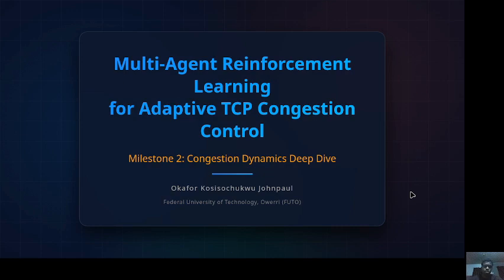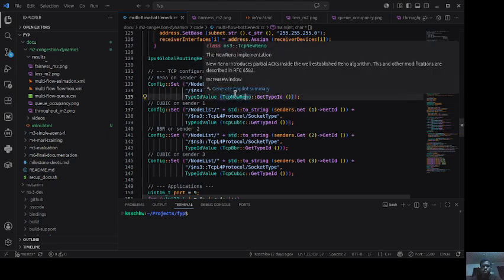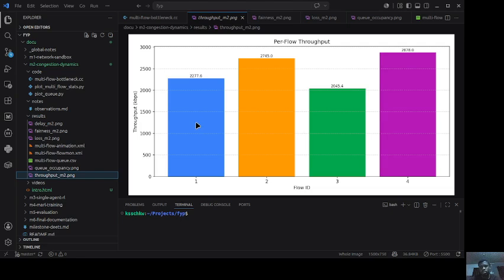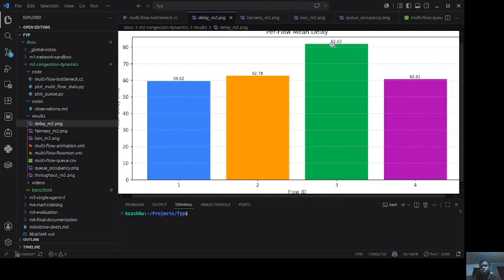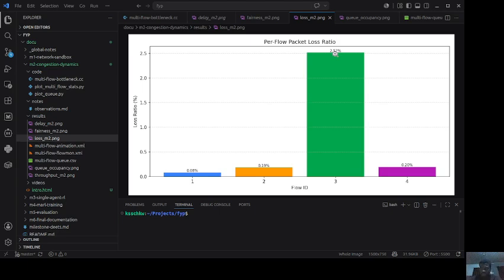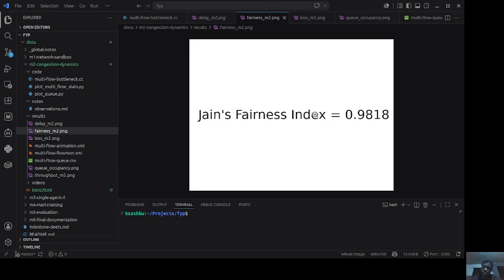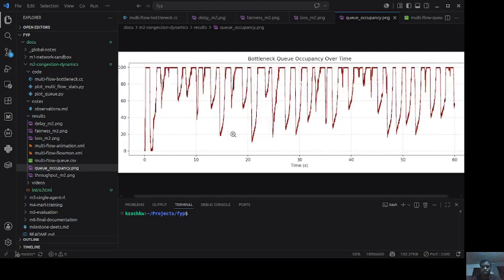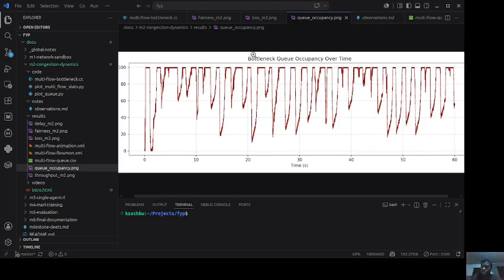M2: TCP Congestion Dynamics – Reno, CUBIC, BBR & Queue Analysis | ns-3 + NetAnim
Milestone 2 of my Final Year Project at the Federal University of Technology, Owerri (FUTO), Department of Software Engineering.

Project Title: Multi-Agent Reinforcement Learning for Adaptive TCP Congestion Control

In M1, I compared just Reno and CUBIC. Now I've expanded to 4 concurrent flows — Reno, CUBIC, BBR, and a second CUBIC — all fighting for a shared 10 Mbps bottleneck. I also added live queue occupancy tracing to watch the buffer fill and drain in real time.

What's in this video:
- Walkthrough of the expanded ns-3 simulation script
- 4 TCP senders, 4 receivers, 2 routers (dumbbell topology)
- TCP variants: Flow1=Reno, Flow2=CUBIC, Flow3=BBR, Flow4=CUBIC
- Bottleneck: 10 Mbps, 20 ms delay, DropTail queue of 100 packets
- New: queue trace callback recording packets in the buffer over time
- Per-flow throughput, delay, and loss bar charts
- Jain's Fairness Index
- Queue occupancy time-series graph — the classic TCP sawtooth
- My interpretation of why BBR struggled, why CUBIC dominated, and what this means for my RL agent

Key results (60-second simulation):
- Throughput: Reno 2277.6 kbps, CUBIC1 2745.0 kbps, BBR 2045.4 kbps, CUBIC2 2878.0 kbps
- Total utilisation: ~9.95 Mbps of the 10 Mbps bottleneck
- Mean delay: Reno 59.62 ms, CUBIC1 62.78 ms, BBR 82.03 ms, CUBIC2 60.81 ms
- Packet loss: Reno 0.08%, CUBIC1 0.19%, BBR 2.52%, CUBIC2 0.20%
- Jain's Fairness Index: 0.9818
- Queue occupancy: classic AIMD sawtooth, repeatedly hitting the 100-packet limit

What I learned:
- BBR is a model-based algorithm; it probes for bandwidth instead of reacting to loss. But when it shares a bottleneck with aggressive CUBIC flows, the queue is always full, so BBR's probes get dropped, giving it both higher delay and higher loss.
- CUBIC's cubic window growth makes it the most aggressive flow here, grabbing the most throughput.
- High fairness (0.98) doesn't mean good performance. The fairness came at the cost of high delay and bufferbloat because all flows are brute-forcing the queue.
- The sawtooth queue graph is the problem my MARL agent needs to fix: keep the queue at ~20-30 packets instead of slamming into 100, maintaining throughput while slashing delay and loss.

Tools used:
- ns-3 network simulator (C++)
- FlowMonitor for per-flow metrics
- Custom queue trace callback for queue occupancy
- NetAnim for animation
- Python (matplotlib) for all plots

Milestone map:
M1: Network Sandbox – Reno vs CUBIC ✅
M2: Congestion Dynamics Deep Dive – Multi-flow & Queue Analysis ✅ (this video)
M3: Single-Agent RL Environment
M4: MARL Training and Convergence
M5: Full Evaluation
M6: Final Documentation and Defense

This is raw learning documentation. Mistakes and questions are part of the process.